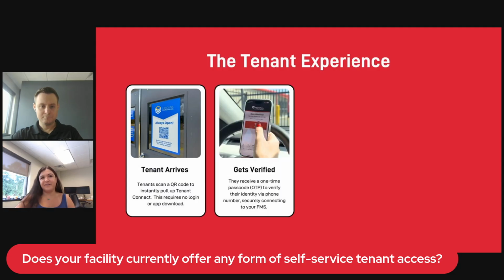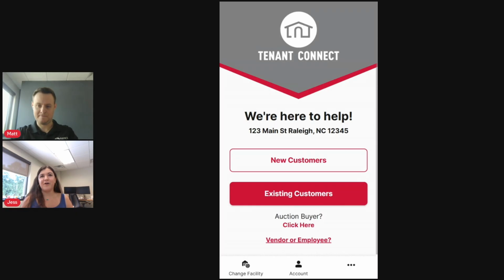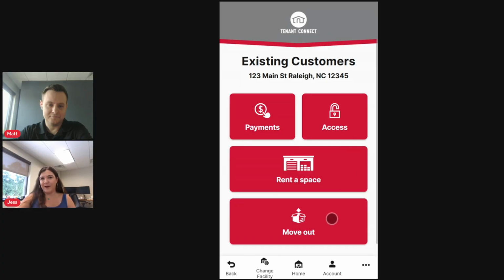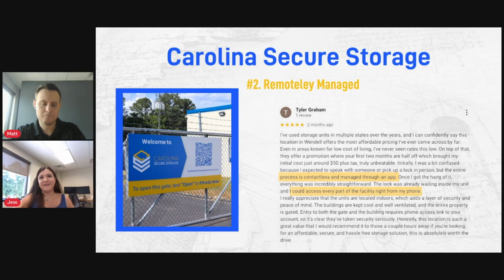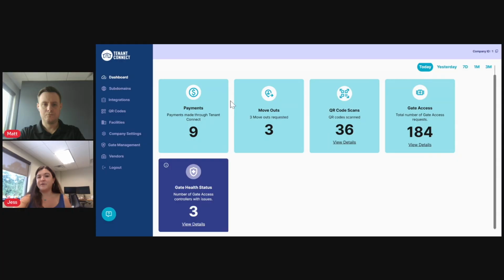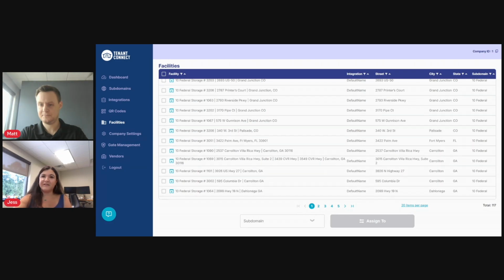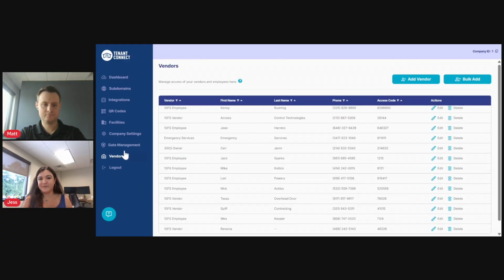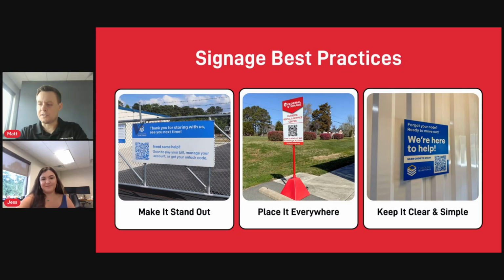Mastering the Basics Part Two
Join our Account Management Team as they showcase Tenant Connect — from key features to automation tools that boost efficiency and tenant satisfaction. Whether you’re new, a current user, or just curious, this Part 2 webinar recording is for you!